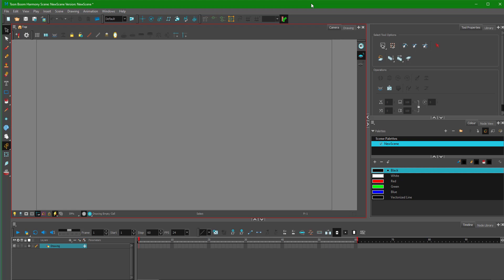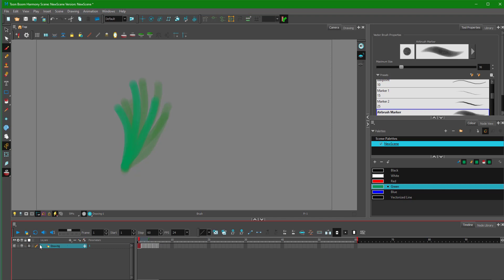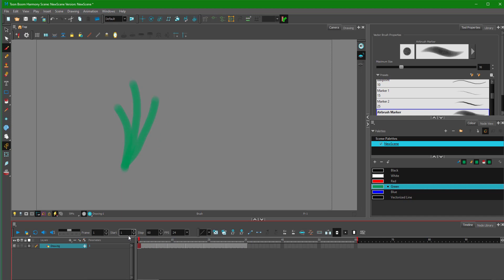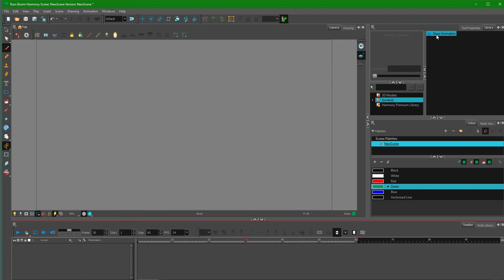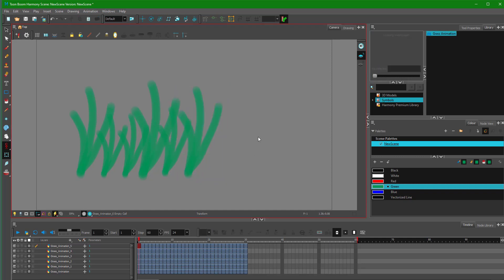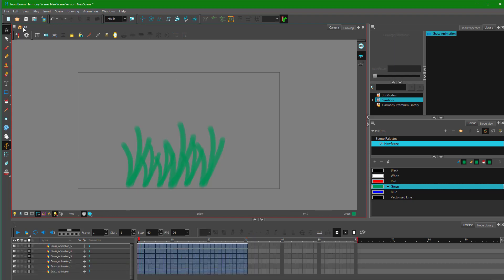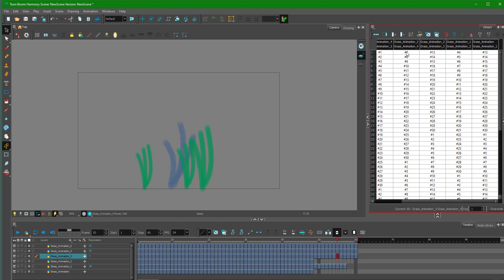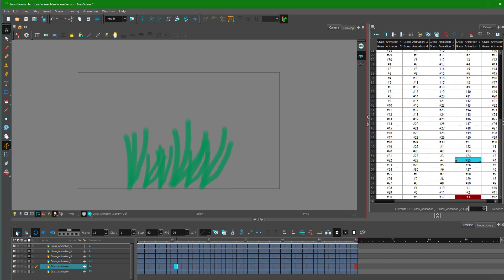Toon Boom Harmony Tutorial - Lesson 40 - Symbols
In this tutorial, we will be discussing about Symbols in Toon Boom Harmony.